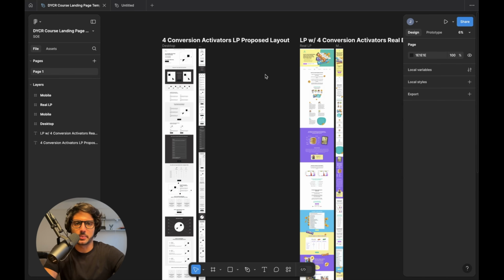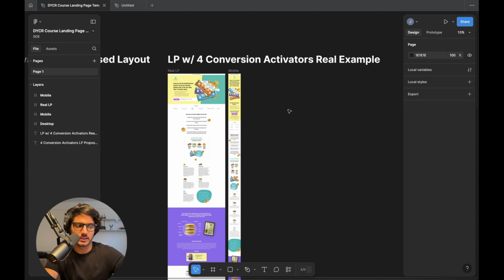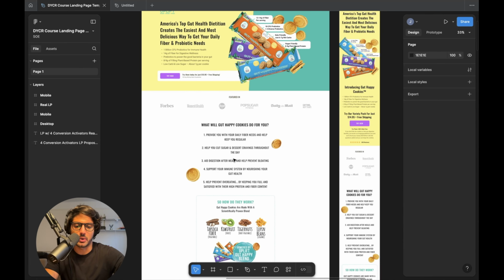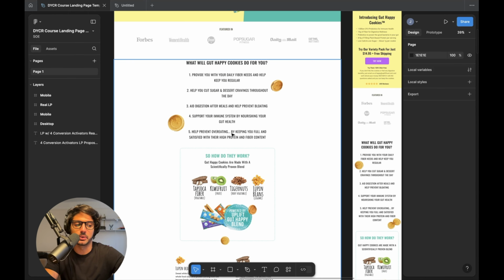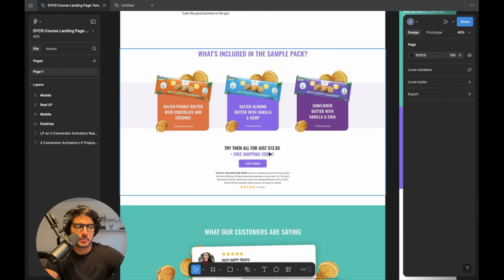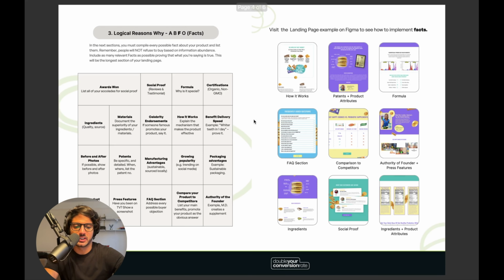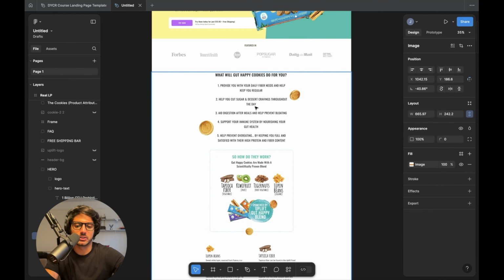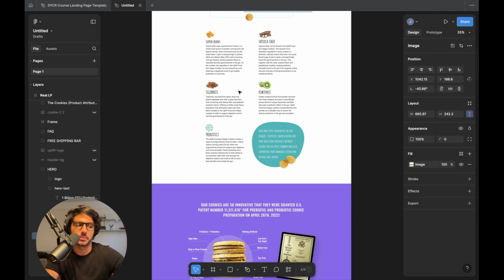Double Your Conversion Rate | Part 3: Building Your Landing Page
0:00 Introduction
0:25 Figma Template Explanation
5:15 Resources To Build A Landing Page + Downloadable Material